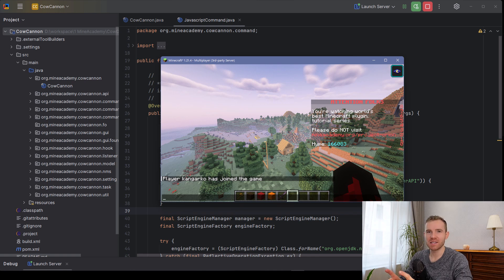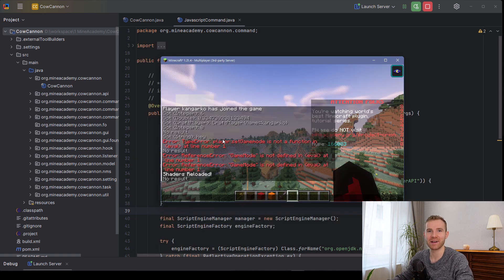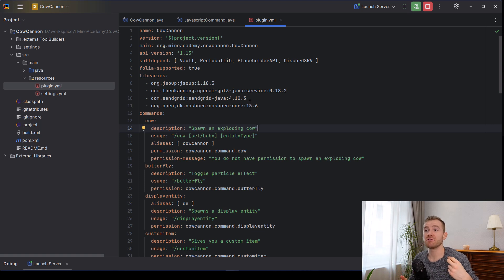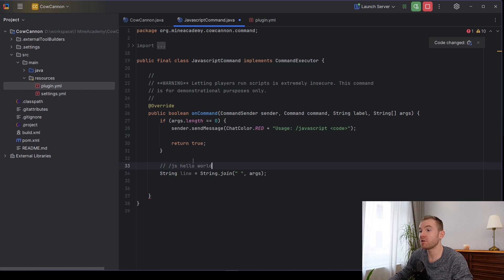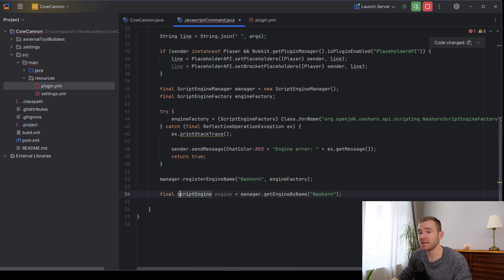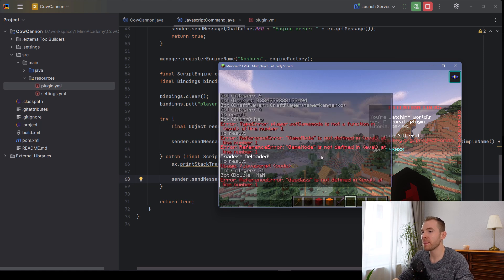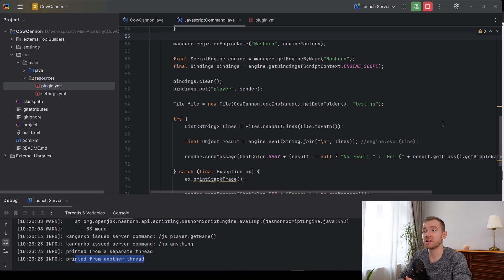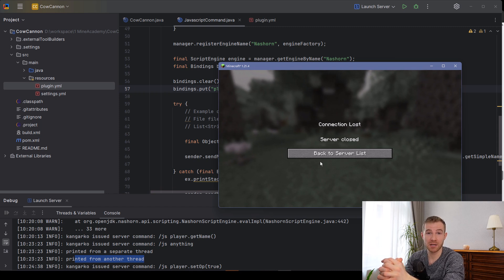Ep68. JavaScript Realtime Code Execution - Minecraft Plugin Development (Advanced)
Learn how to execute JavaScript code in your Minecraft plugin real-time.

WARNING: Executing arbitrary JavaScript code gives the user access to your server files, the ability to run any command as console (or even system root), give oneself OP etc etc.

Never let players or unchecked environment execute code; they way I use it in my plugin ChatControl is I only let people who have disk access to setup the plugin to show different format based on JS conditions.

In this video, we'll cover:

- Project Nashorn — Using Nashorn Java extension to compile JavaScript code on the fly in the game.
- Making /js command — Accessing server internals or performing math calculations using a JS-powered command -- WARNING, this is dangerous for players, only use this for testing and for administrators, see above.
- Variables — How to parse Java (!) and even PlaceholderAPI variables in JS code.